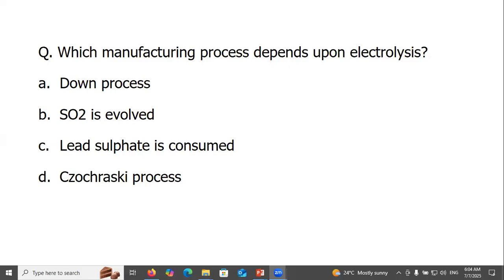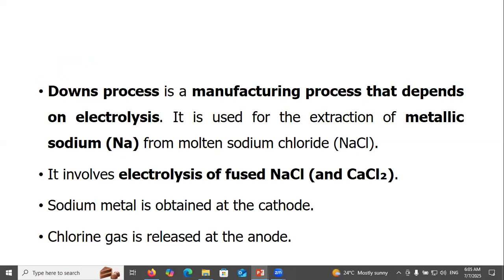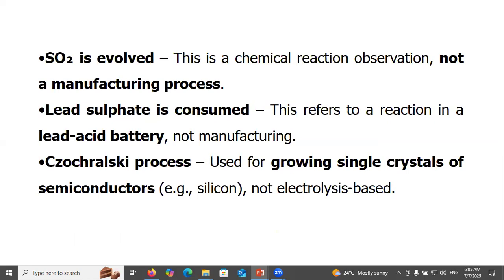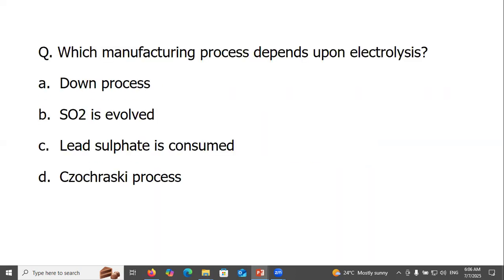Down process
Q. Which manufacturing process depends upon electrolysis?
SO2 is evolved
Lead sulphate is consumed
Czochraski process